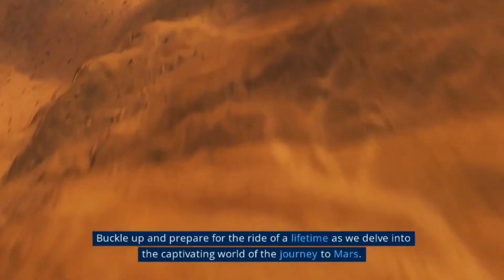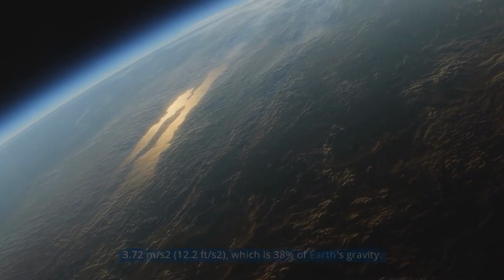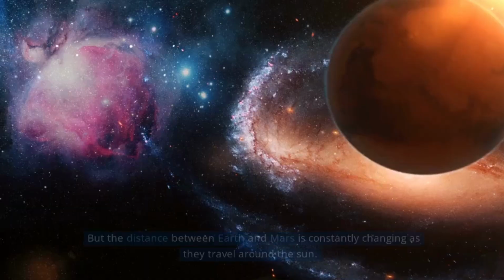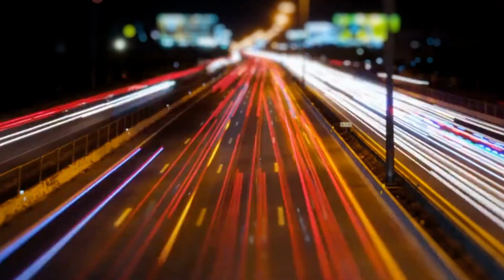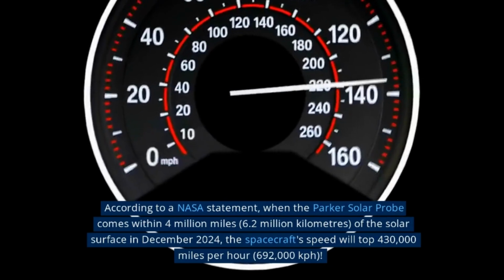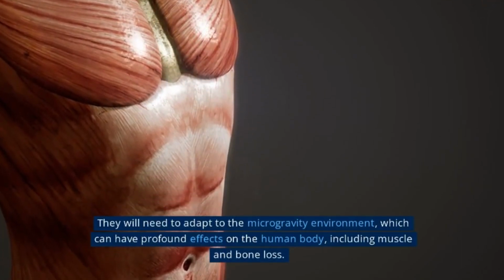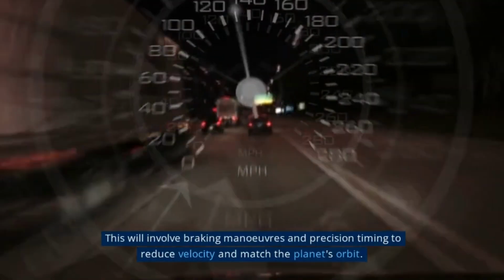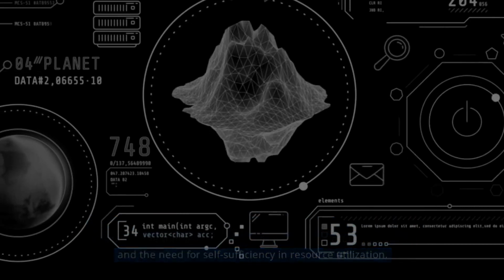What The Journey To Mars Will Be Like!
the exploration of outer space and humans' mission to explore the universe. We’ll provide news and updates from everything in space, including the SpaceX and NASA mission to colonize Mars and the Moon. We’ll focus on news and updates from SpaceX, NASA, Starlink, Blue Origin, The James Webb Space Telescope and more. If you’re interested in space exploration, Mars colonization, and everything to do with space travel and the space race... you’ve come to the right channel! We love space and hope to inspire others to learn more!